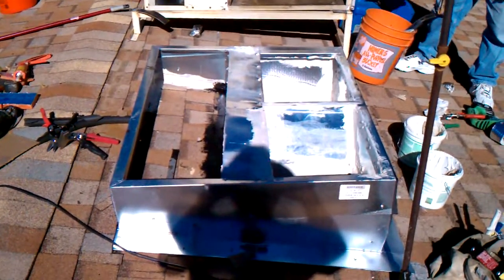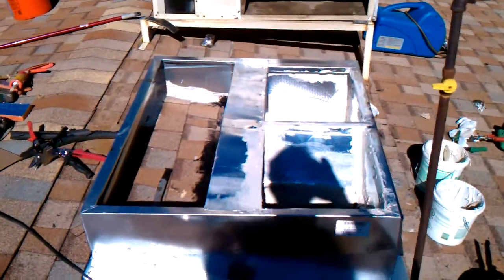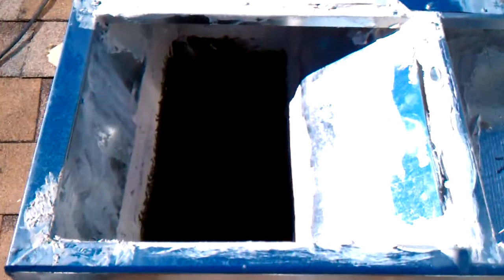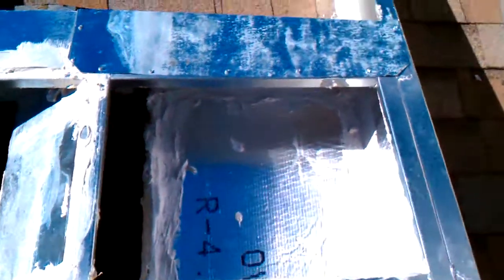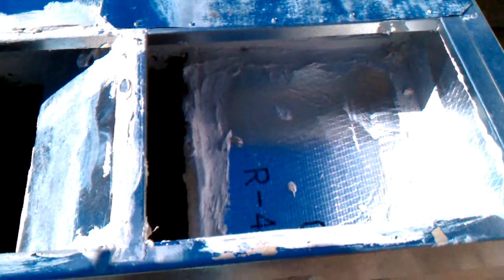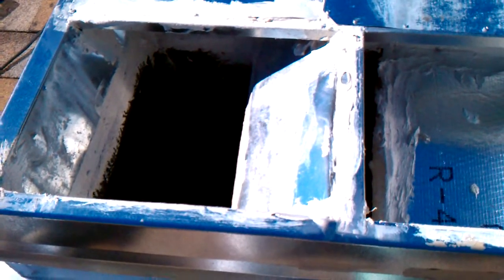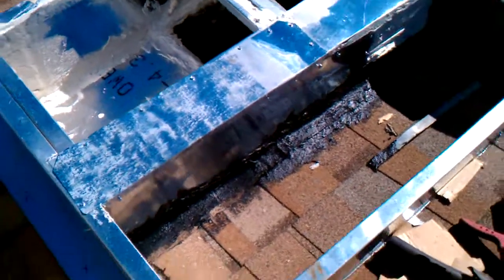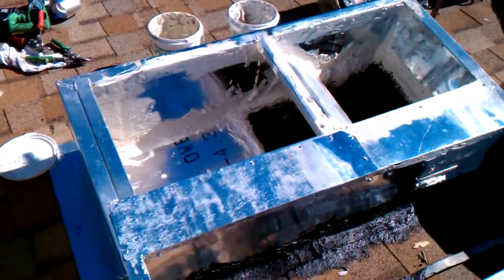American Standard gaspack on curb conversion Pt 2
Installation of a new high efficiency package heating and cooling unit.  We are replacing an old Goettl obsolete over and under style unit with a modern side by side ducting system configuration to improve the airflow characteristics.  we do this easily by using the custom mounting of a metal support curb.